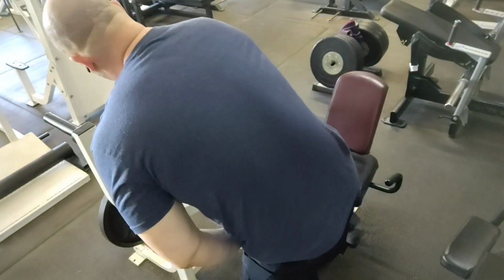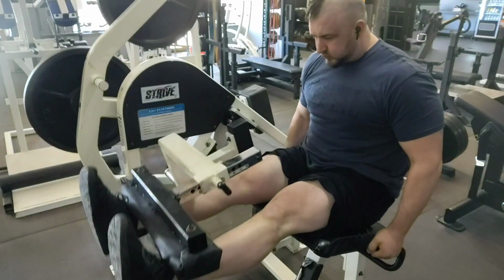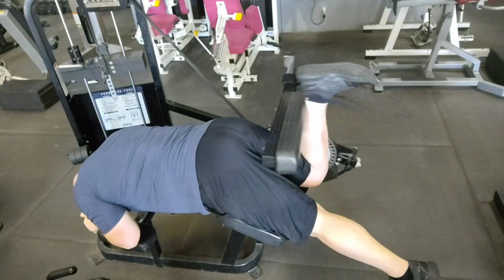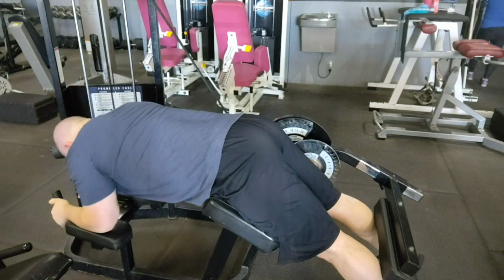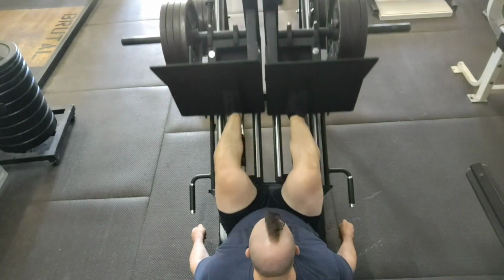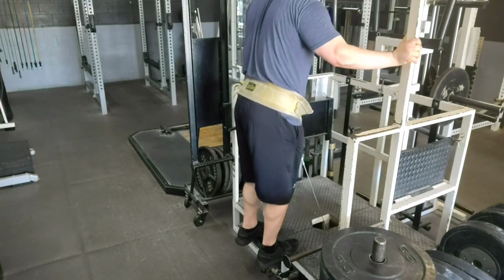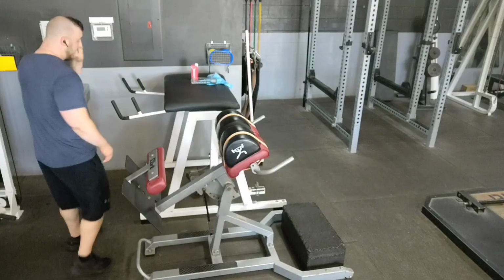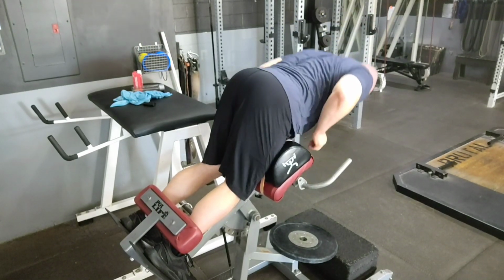Training Education - 1-11-2023 - Bodybuilding Leg Day